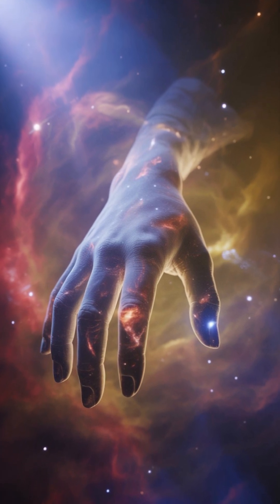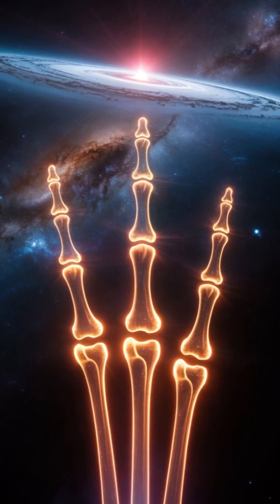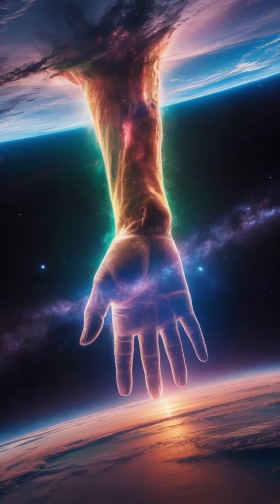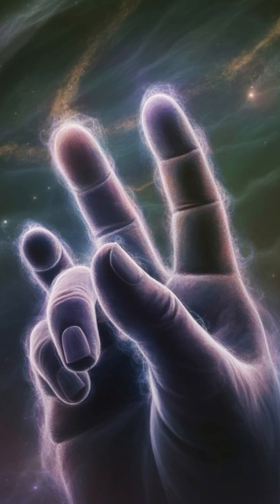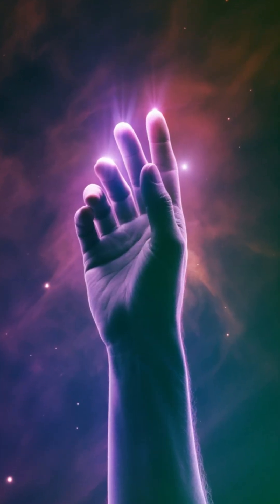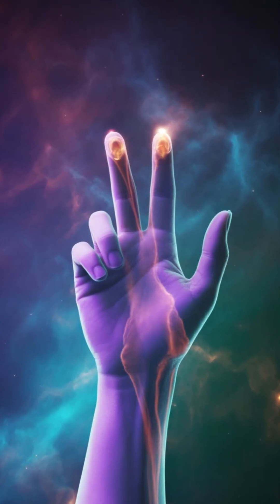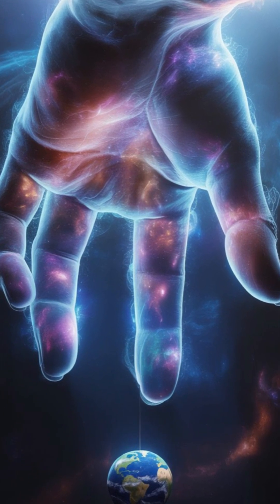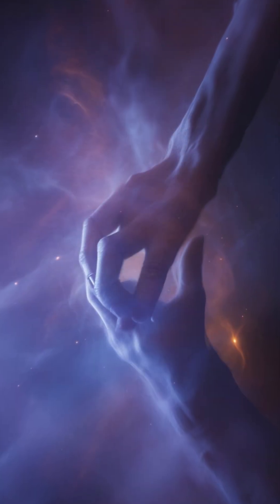NASA Captures the Mysterious Cosmic “Hand of God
In deep space, NASA’s telescopes have captured something extraordinary—a nebula that looks like a giant glowing hand reaching across the stars. Nicknamed the Hand of God, this breathtaking structure is powered by a pulsar, the collapsed core of a massive star that exploded in a supernova.
As the pulsar blasts streams of high-energy particles into surrounding gas and dust, it creates the eerie hand-like shape we see today. But what’s most surprising is that parts of this “hand” appear to move, twisting and stretching as if alive.
In this video, we explore what the Hand of God really is, how it formed, and why it continues to puzzle scientists. Is it simply chance—or a clue to how energy and matter interact on a galactic scale?
Watch to the end and share your thoughts: does this cosmic hand inspire you with wonder, or leave you with chills?

PBS Space Time
Everyday Astronaut
Anton Petrov
Scott Manley
The Hacksmith
Cool Worlds
Deep Sky Videos
Event Horizon Telescope
Jack Eddy Art & Science
John Michael Godier

💡 Don't Miss Out:
✔️ Like this video if you find it insightful.

The information provided on this channel is for informational and educational purposes only. It is not intended
 1  to be a substitute for professional medical or psychological advice. Always consult with a qualified healthcare provider for any health concerns or questions.

allowance is made for purpose such a as criticism, comment, news reporting,